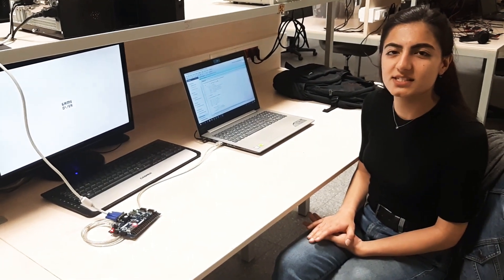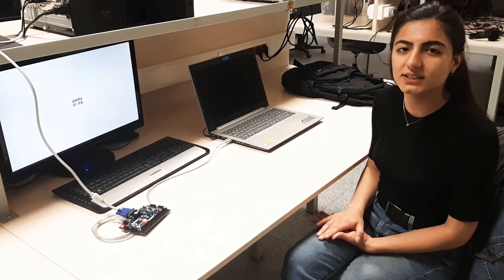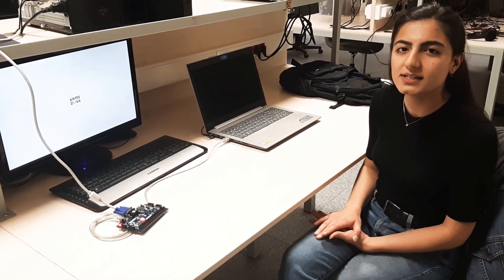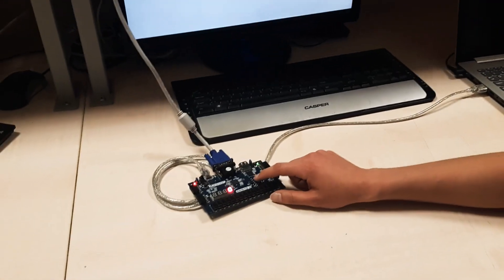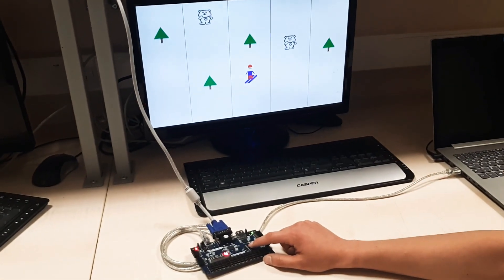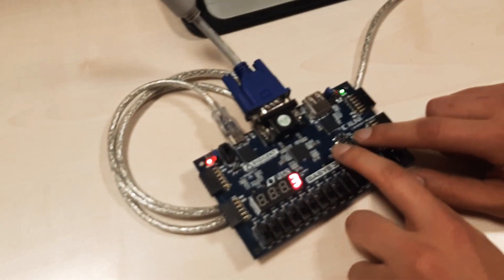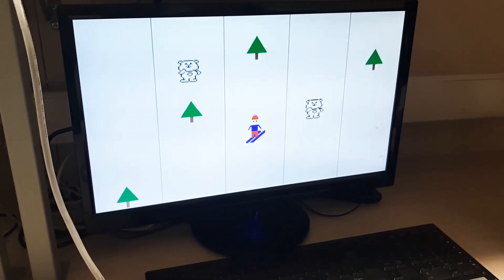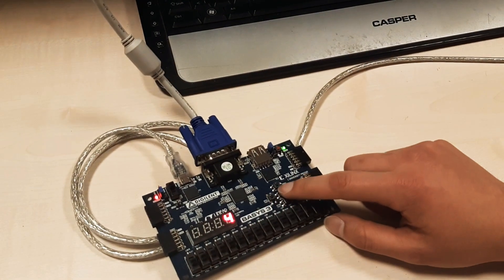EEE102 Digital Design Project - SkiFree in VHDL with Basys3 FPGA Board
An obstacle avoiding skiing game implemented with FSM in VHDL